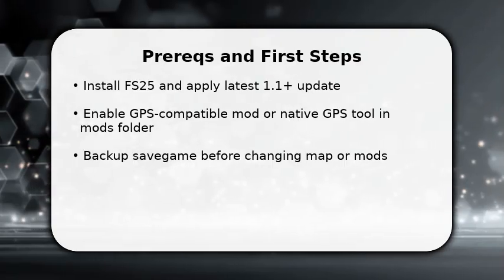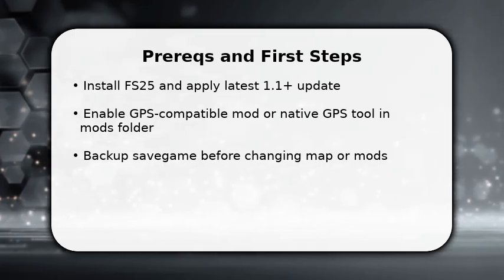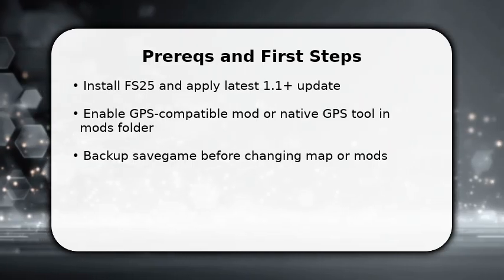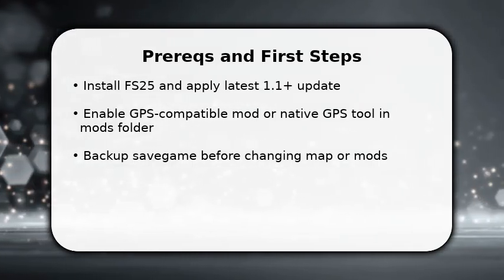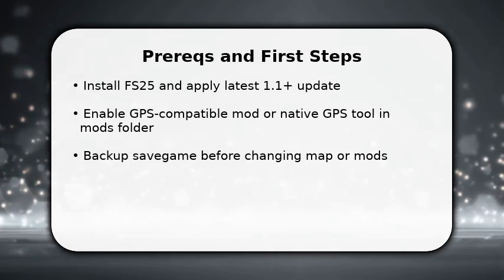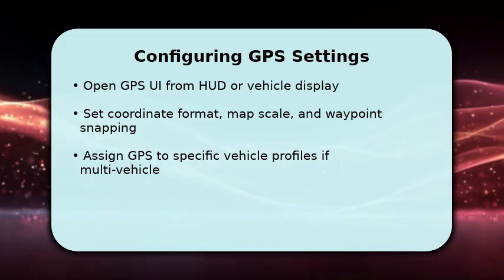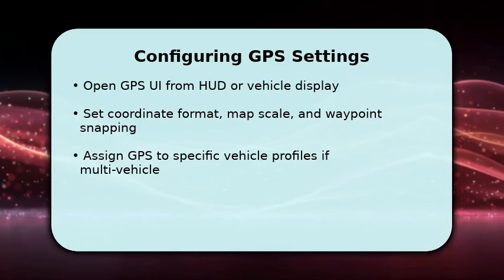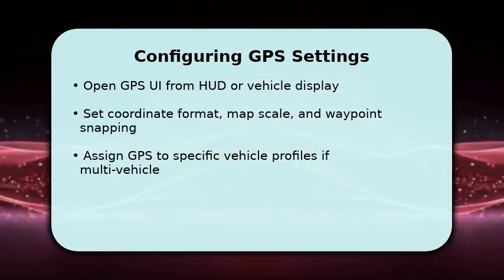How to Get Gps in Fs25 - Full Guide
Discover the essential steps to obtain GPS in FS25, a comprehensive guide for users seeking navigation assistance within this specific software. Learn about compatibility checks and installation procedures tailored for enhanced location tracking.